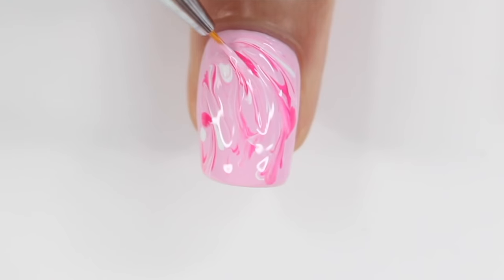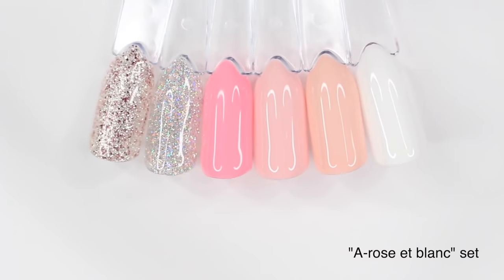VALENTINE’S DAY NAIL DESIGNS IDEAS | pink nail art designs compilation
For todays video I have some more valentines day nail ideas this time using gel nail polish!

GEL POLISH/MATERIALS :
A-ROSE ET BLANC GEL SET

LOVE BUG GEL KIT

TOP COAT/BASE

Striping tape *

Nail barrier/protector (tape around nail) *

MY GEL LINER COLLAB!

..and if you're new to my channel..hi & welcome! My name is Gabby and I post anything and everything nail related..from nail art compilations, to dip powder tutorials, gel polish tutorials and polygel gel tutorials. I also share my nail hacks and tips that are perfect for anyone who is looking to do their nails right at home!